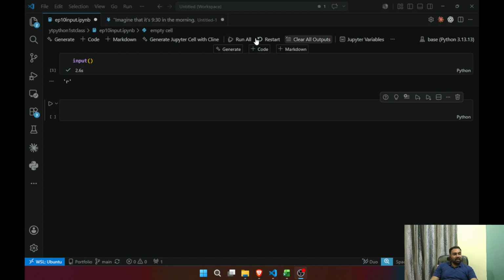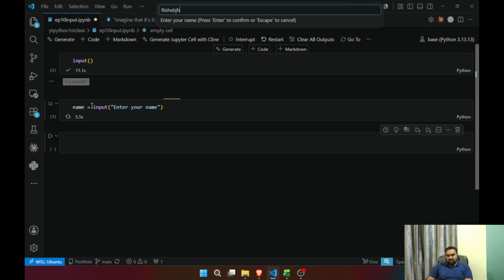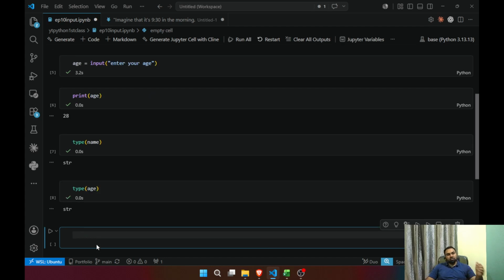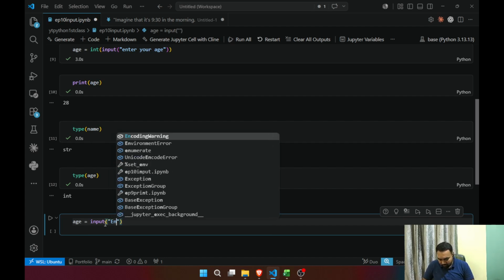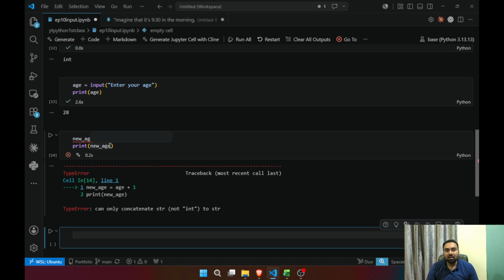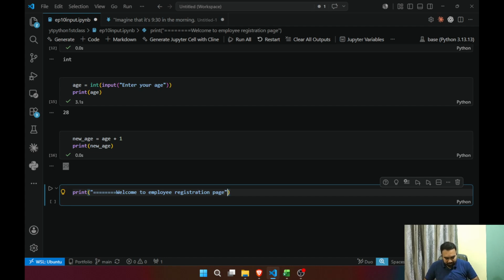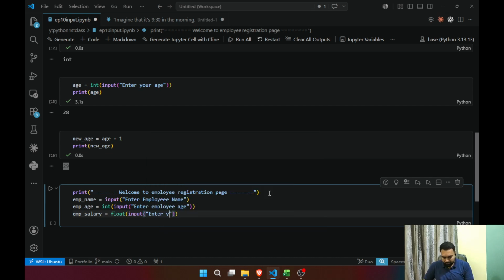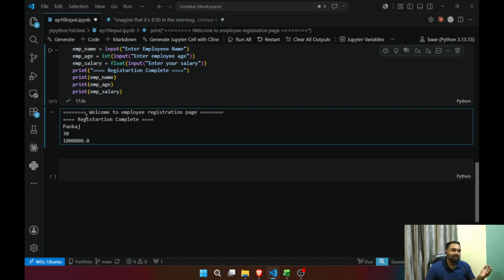Python input() Explained in 12 Minutes | Avoid This Beginner Mistake! | Python Mastery Ep. 10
🚀 Welcome to Episode 10 of the Python Mastery Series!

In this episode, you'll learn how Python accepts input from users using the input() function. We'll build a simple employee registration program and understand one of the most common beginner mistakes—why input() always returns a string.

📌 In this video you'll learn:
✅ Adding prompt messages
✅ Storing input in variables
✅ Why input() always returns a string
✅ Checking data type with type()
✅ Converting string to integer using int()
✅ Real-world employee registration example

💻 Source Code Covered:
- Reading name
- Reading age
- Using input()
- Using int()
- Using type()
- Displaying formatted output